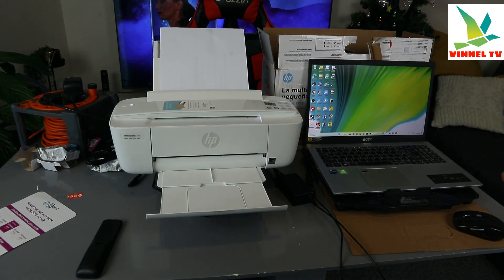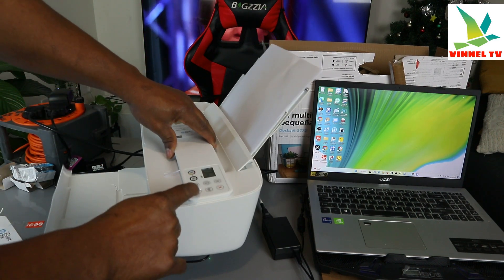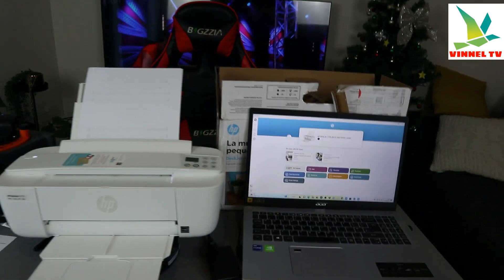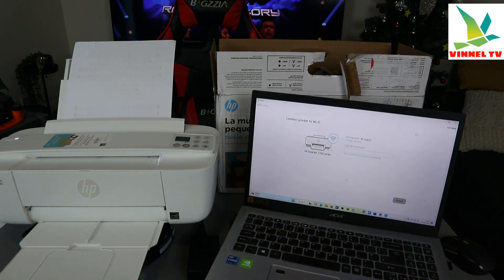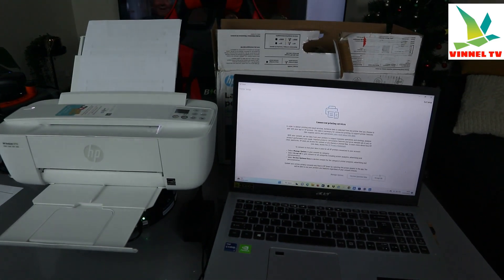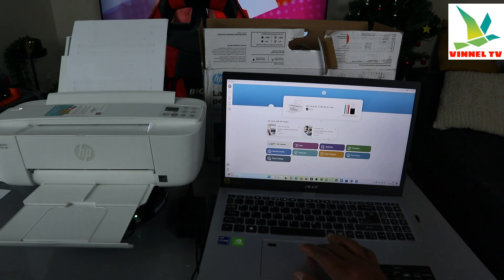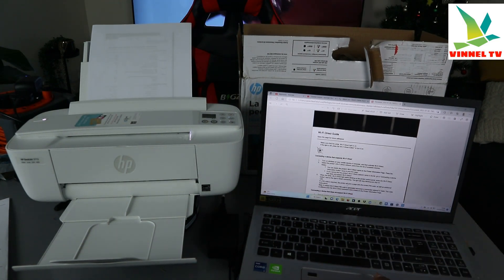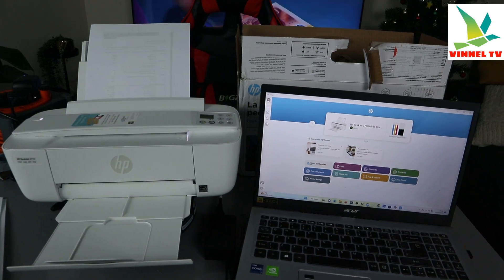How to Set Up /Connect HP DeskJet 3772 To WIFI With Your Laptops Or Computer, Scan Documents & Print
This Video is about  How to Set Up /Connect HP DeskJet 3772 To WIFI With Your Laptops Or Computer, Scan Documents & Print
The tiny all-in-one that packs a punch – This ultra-compact all-in-one printer is designed to fit wherever you need it – and quiet mode lets you print without disturbing others. Print speeds up to 8 pages per minute for black and 5.5 pages per minute for color.

Get ink your way, every day - Buy Original HP 65 Ink for quality prints or get HP Instant Ink Delivery Service: ink ordered by your printer, delivered to your door for as low as $0.99 per month,including ink cartridge, shipping and recycling. No annual fee; you can change or cancel at any time.

Your device, your choice – Easily print documents and photos from social media, scan on the go, and check ink status from your smartphone using HP Smart app.

Scan with ease using HP Scroll Scan – Tackle most scan jobs in a snap and handle a variety of sizes – from plain paper to IDs – for a versatile and easy scanning experience.

Wireless printing, even without a network – Reduce hassle with wireless printing and use of Wi-Fi Direct to print directly from your smartphone without connecting to a network.

Instant Ink is a low-cost supplies subscription service with no contract

Printer (Amazon)
Ink (Amazon)